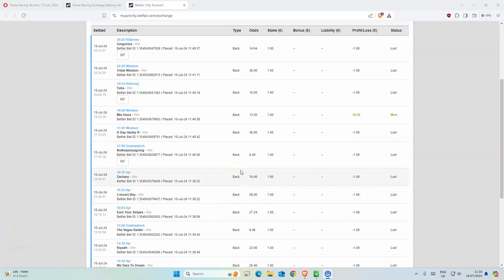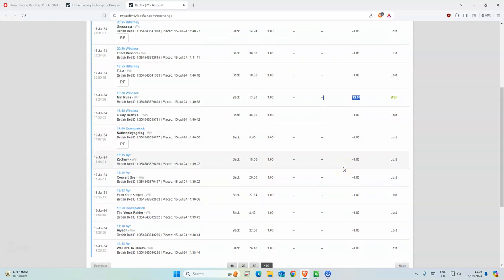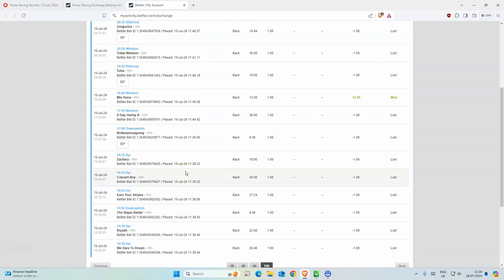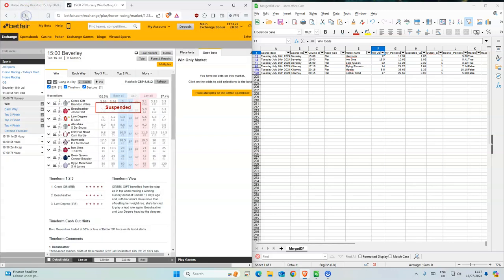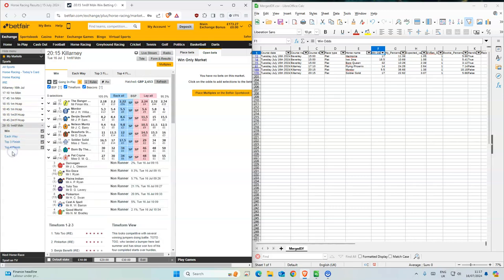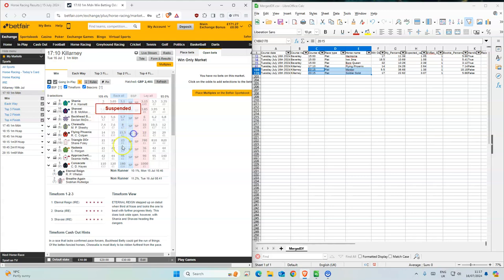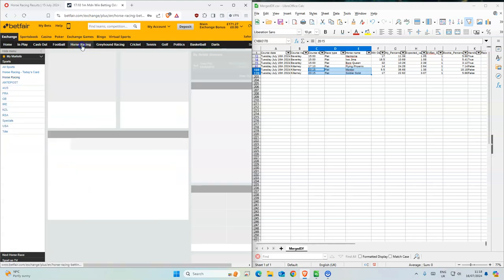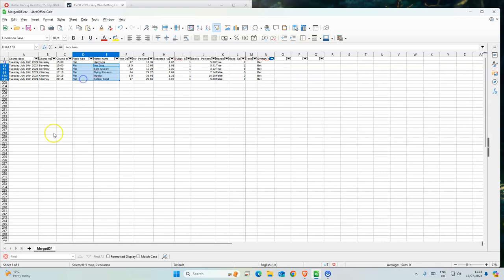Horse Racing Tips Today | 16 07 2024 | My Daily Betting Diary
Beverley 15:00 Harmonia 17
Beverley 15:00 Iwo Jima 18.5
Beverley 15:00 Boro Queen 32
Killarney 17:10 Flying Phoenix 14
Killarney 20:15 Mordor 5.5
Killarney 20:15 Soldier Solid 17

18+ Gamble Responsibly

🔎 HASHTAGS 🔎